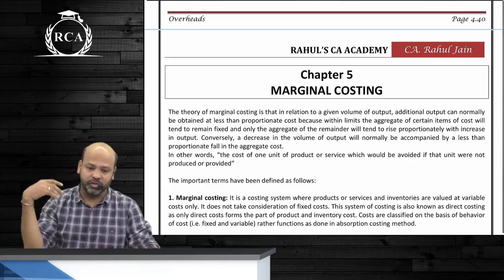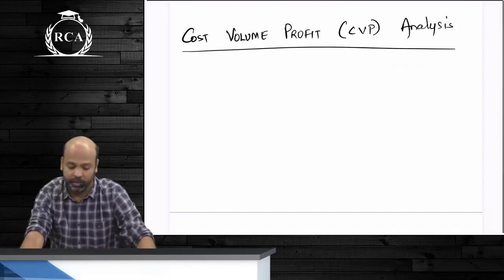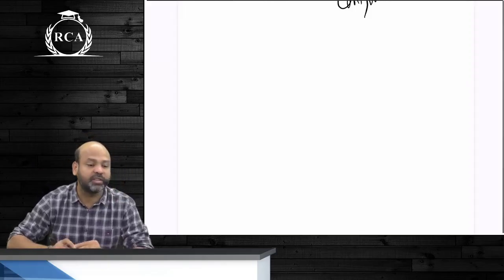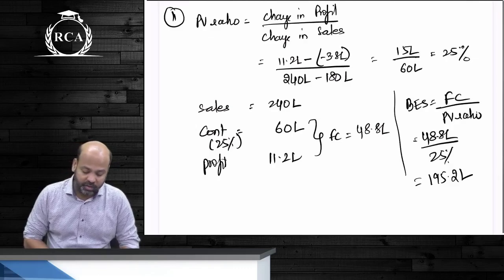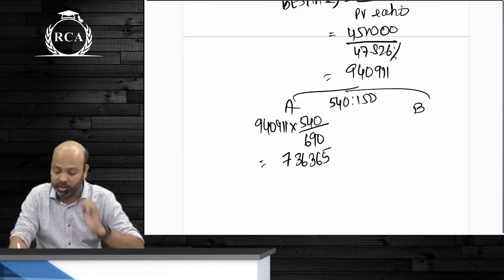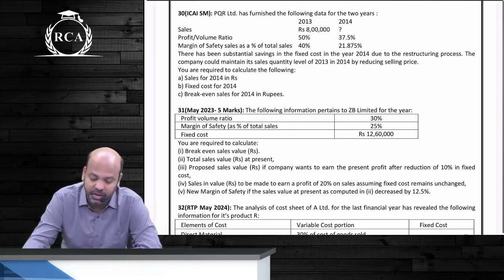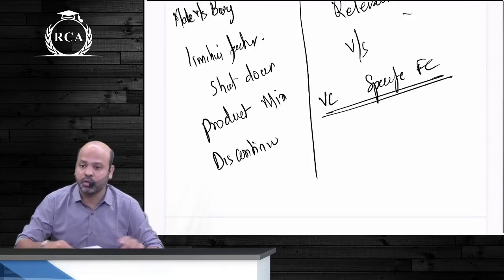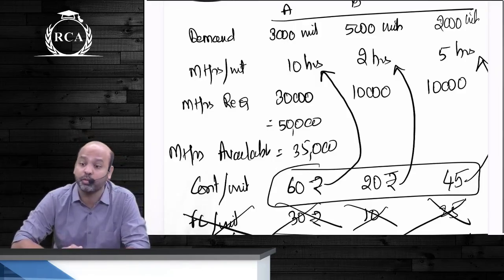CA Inter Marginal Costing 1/2 Detailed Revision for Jan / May 2027 onwards by CA.Rahul Jain